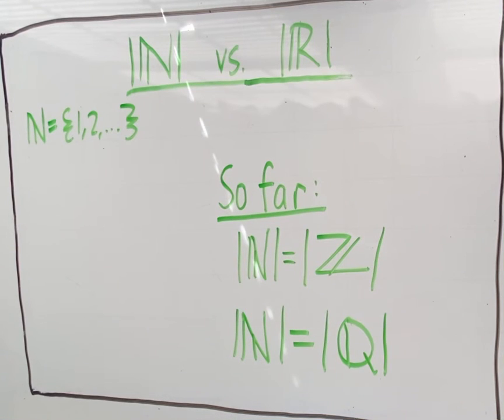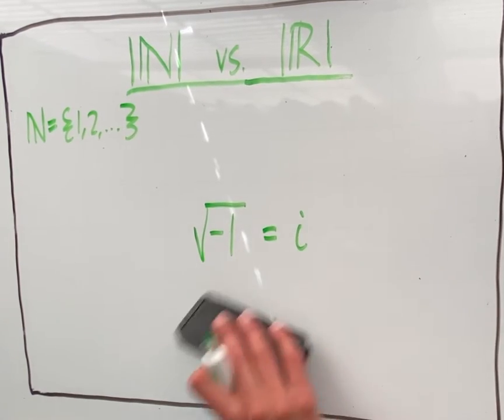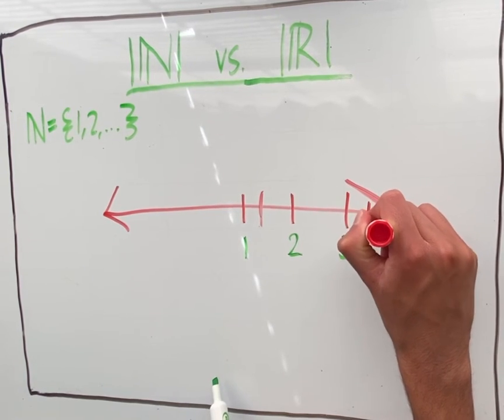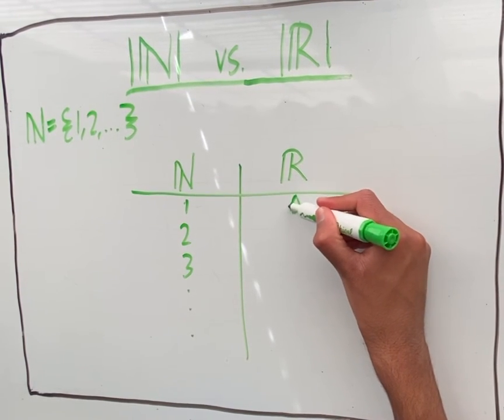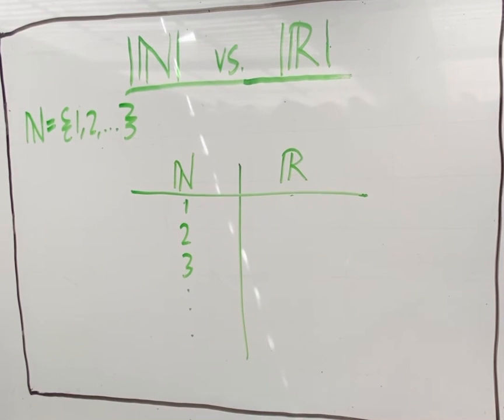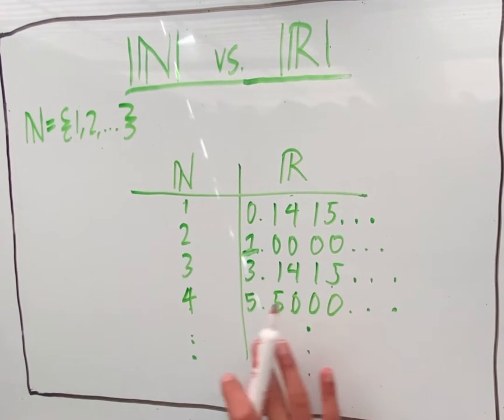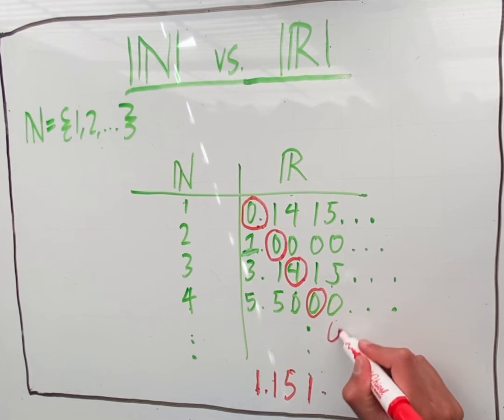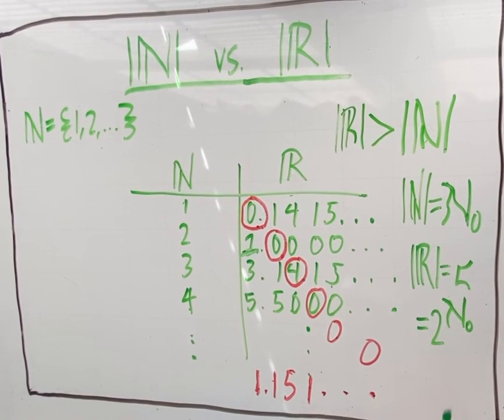Comparing Infinities Part 5: Naturals vs. Reals